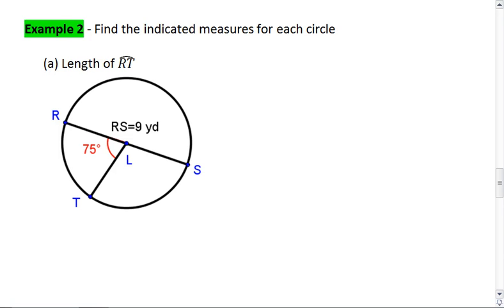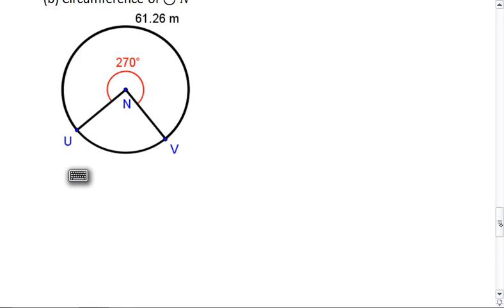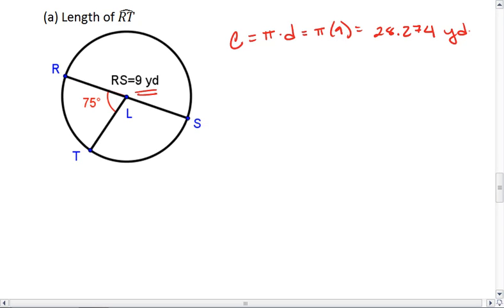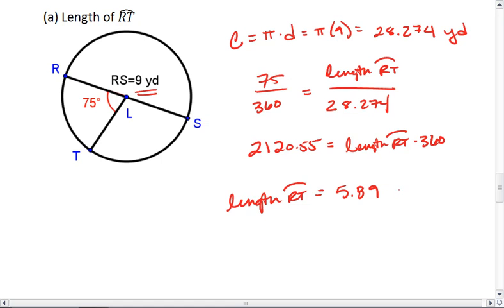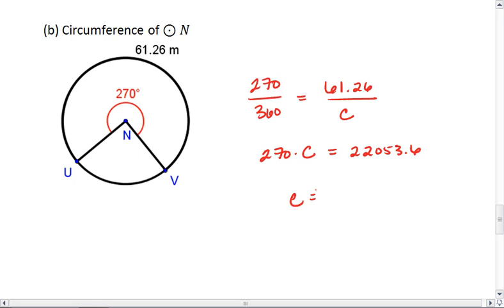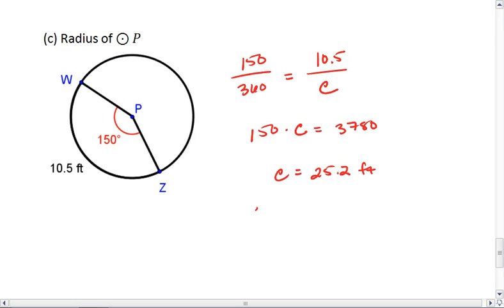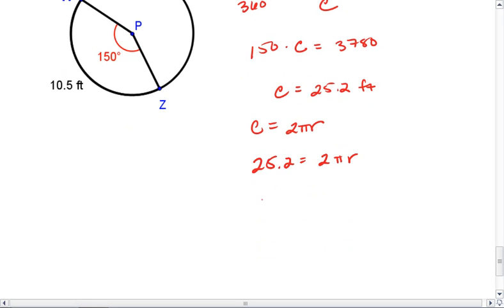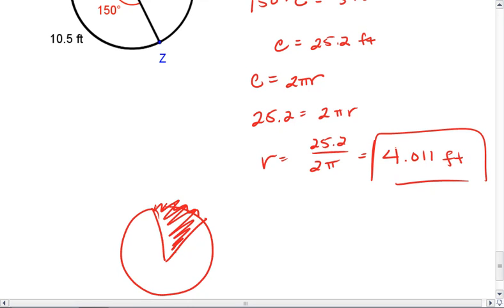11.4 (3 of 3) Circumference and Arc Length, Examples.mp4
More examples of solving problems with circumference and arc length of circles.